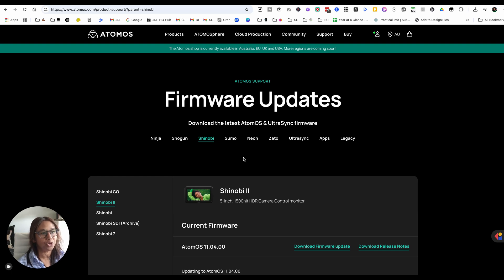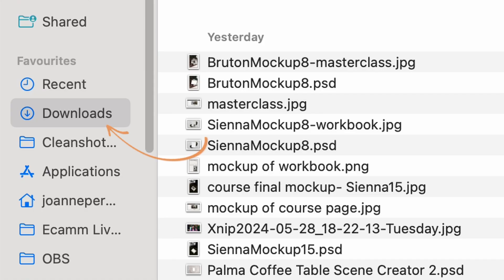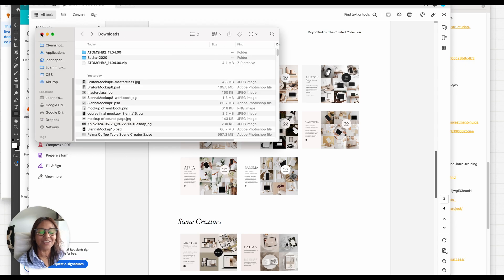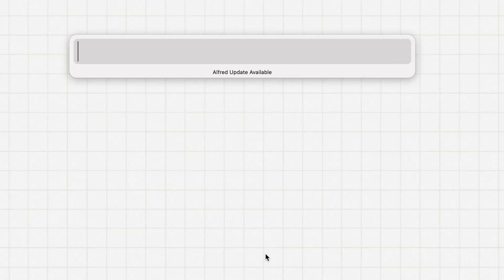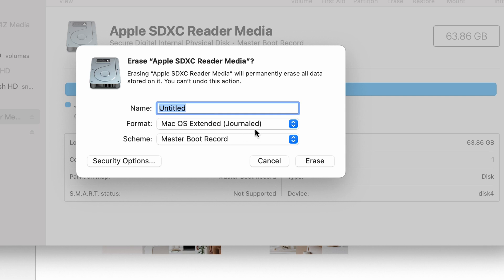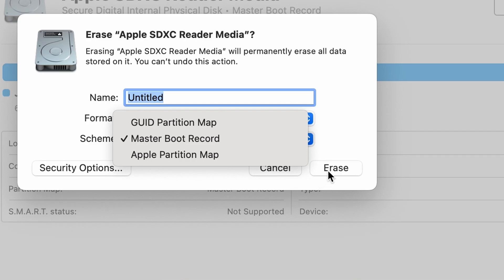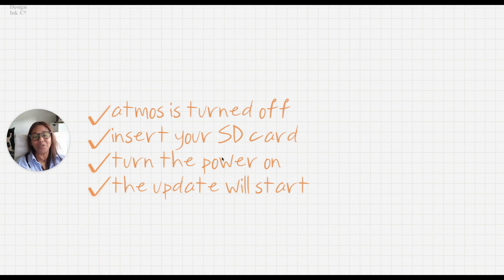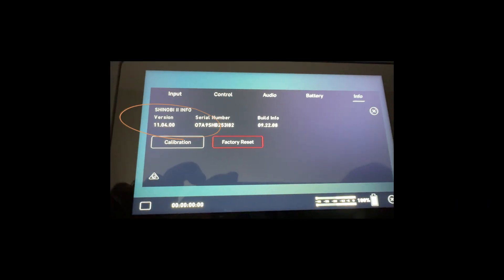How to Update Shinobi Software on Mac in 1 Minute!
Update your Atomos Shinobi 11 using a Mac.   Here's a walkthrough for how to get the settings right.